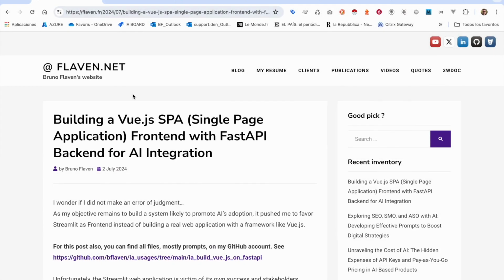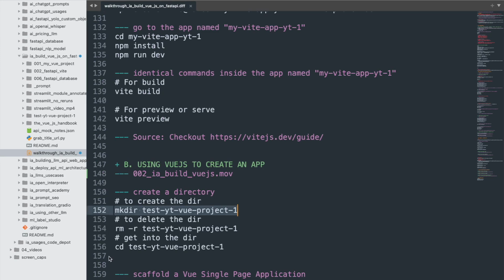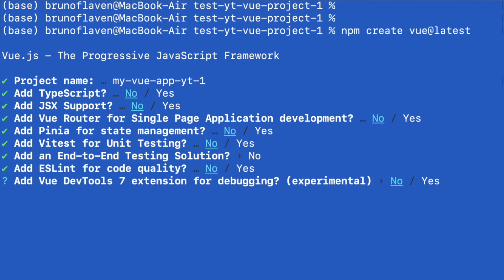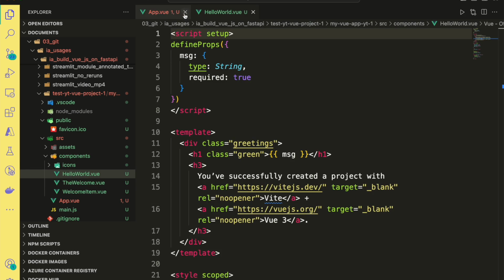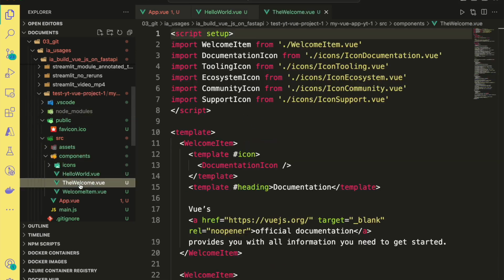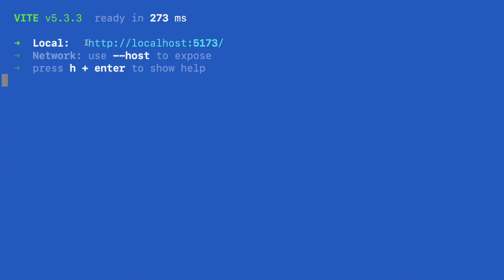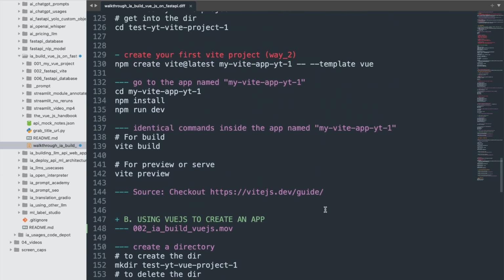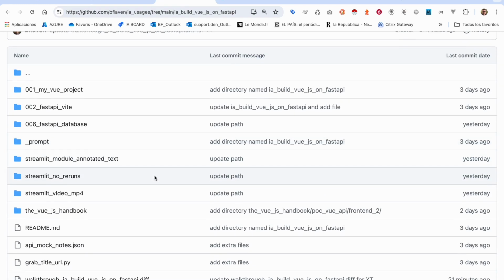Master vuejs: Build Your First app and Project with Ease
This video is part of a post "Building a vuejs spa (Single Page Application) Frontend with fastapi backend for ai Integration"

QUICK DESCRIPTION
Transitioning from streamlit to vuejs: some experiments made with vuejs and vitejs to achieve the migration from a frontend in streamlit to vuejs or vitejs.

In these videos post, I delve into the process of replacing Streamlit with Vue.js as the frontend for an AI-powered web application, connecting it to an API built with FastAPI. The shift aims to delegate frontend management to a separate team, allowing the AI team to focus on high-value tasks such as fine-tuning and model selection. Discover a simple yet effective architecture for the application, with a tech stack featuring FastAPI, SQLAlchemy, Vue.js, Vuex, and more.